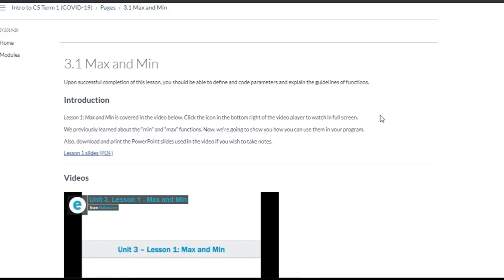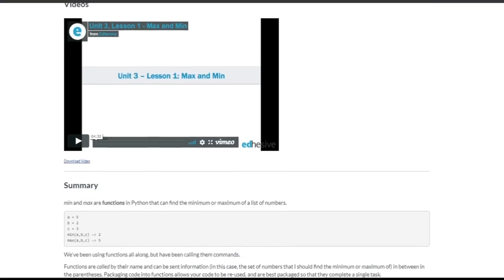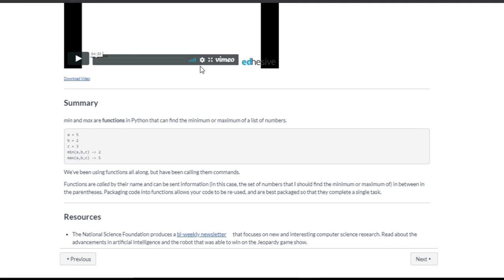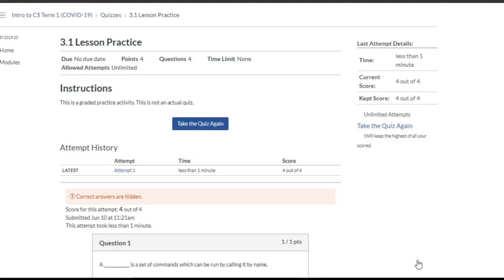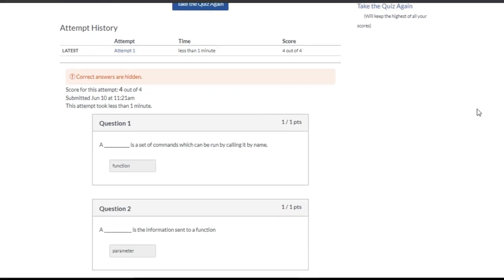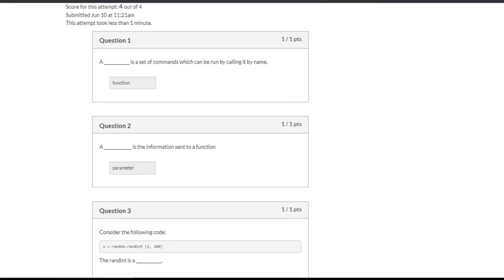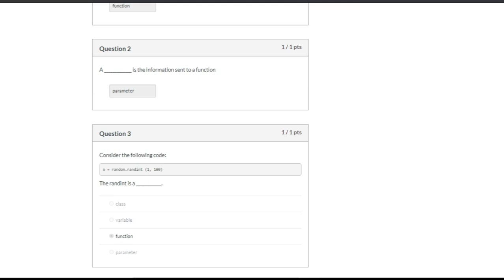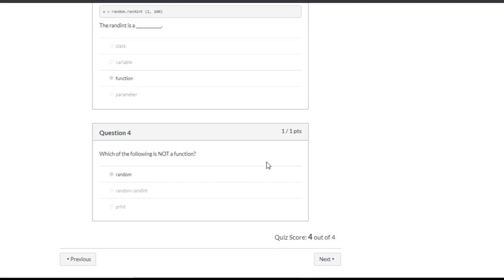Max and Min Functions | Python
3.1 Max and Min

About:
A 17 year-old High School Student Learning To Program and you can call me Expo.
I’ll show you my progress throughout my journey. You can help me and I’ll try to help you.